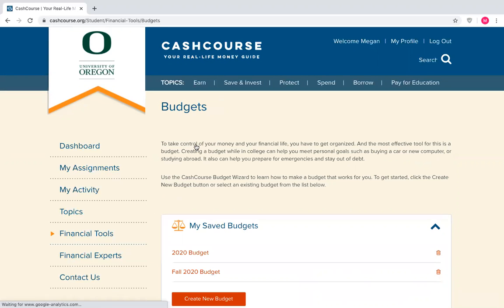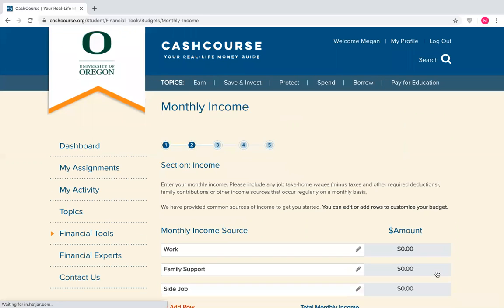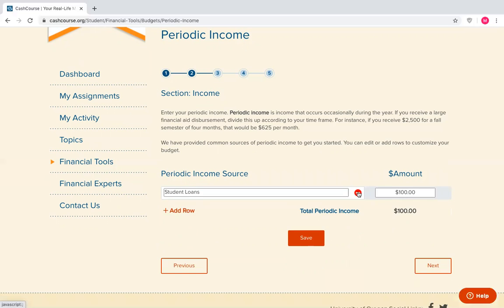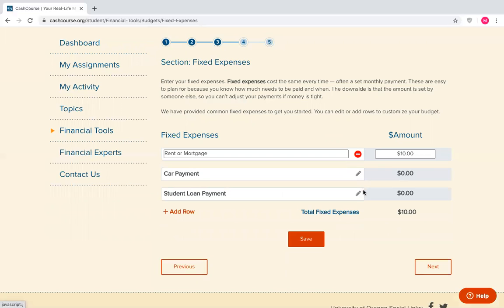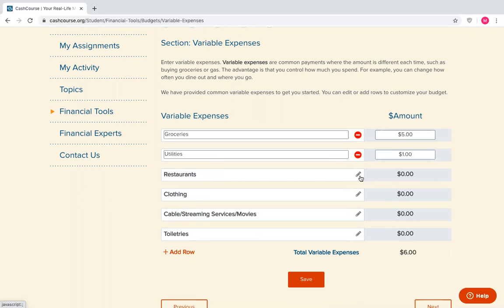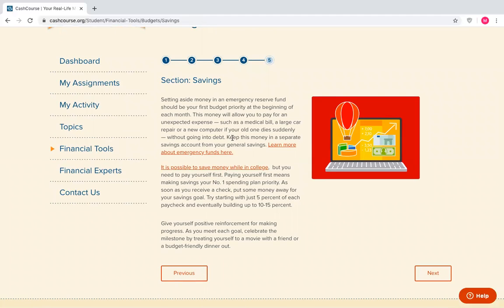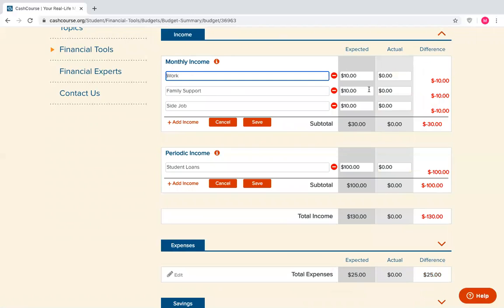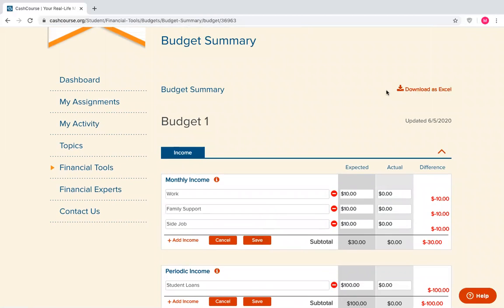CashCourse How To: Budget Wizard